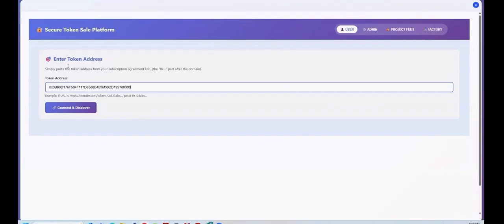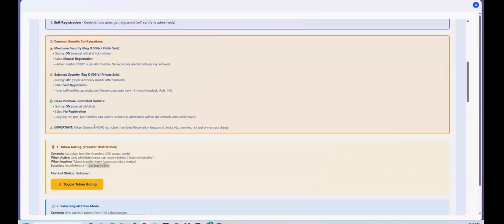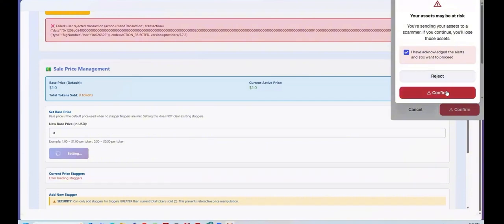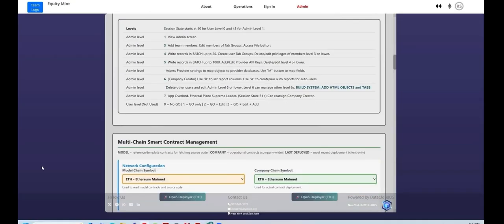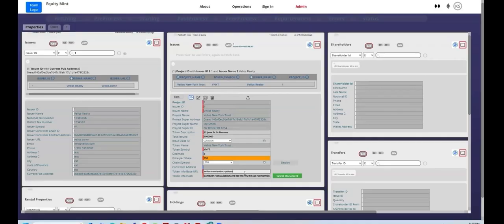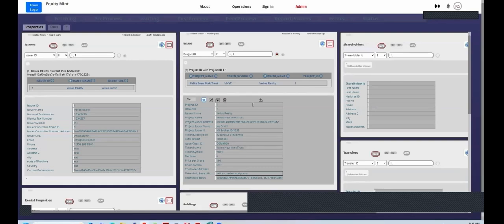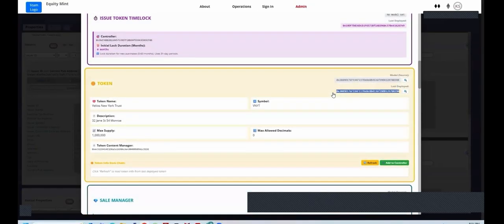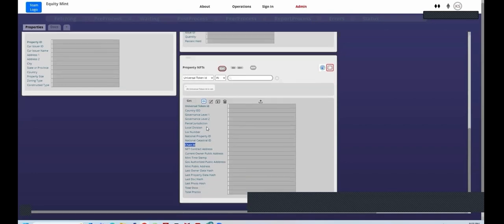EquityMint platform presentation and sales call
Discover EquityMint: The ultimate RWA tokenization platform for private markets! In this exclusive presentation and sales call, dive into how we tokenize property shares to unlock liquidity, fractional ownership, and seamless trading. From asset upload to token deployment, see our intuitive dashboard in action—compliant, secure, and powered by cutting-edge blockchain tech. Perfect for property owners raising capital and investors seeking real estate exposure without the hassle.

Key Highlights:
•  Effortless token minting starting at $50 fractions
•  Built-in KYC/AML for global compliance
•  Real-time analytics and automated dividends
•  Join the 2025 revolution in tokenized real estate!